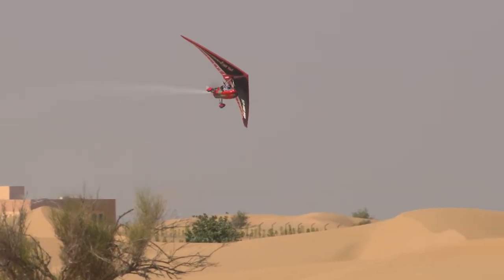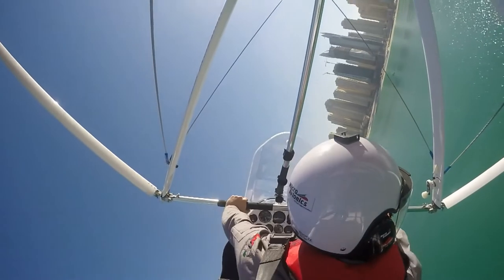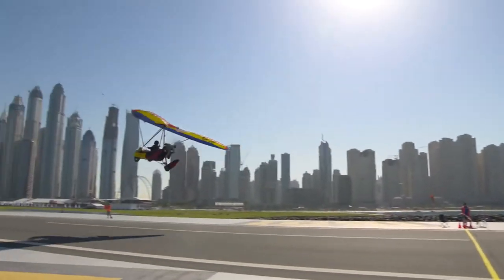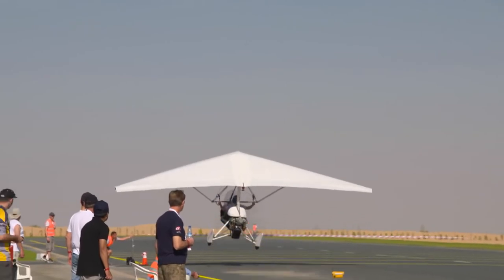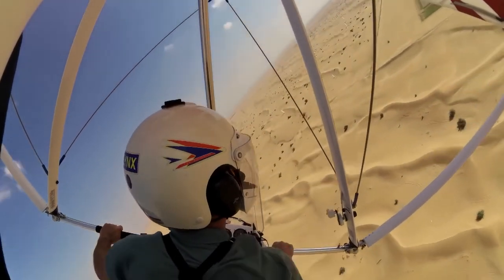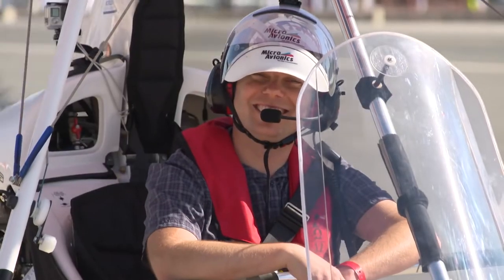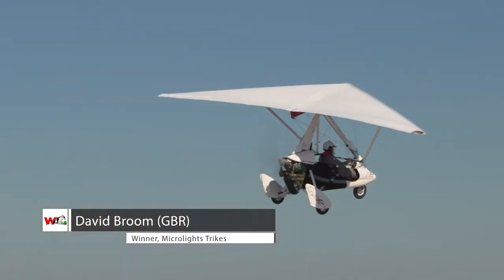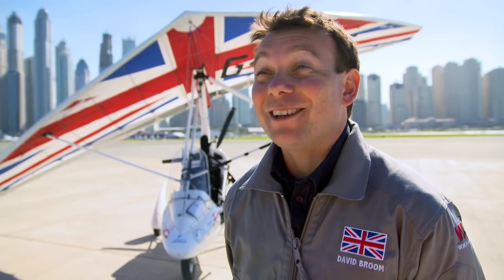FAI World Air Games 2015 Microlights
A short video of highlights from the 2015 World Air Games event where Flying Skye CFI Dave Broom won the Gold medal